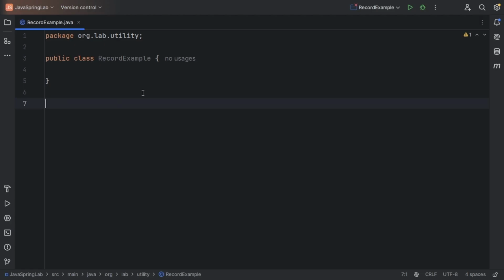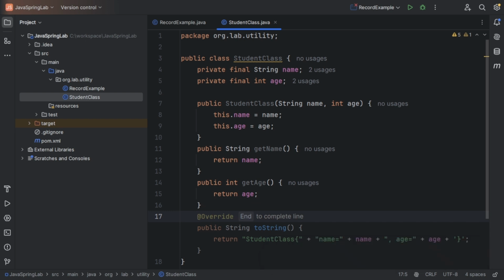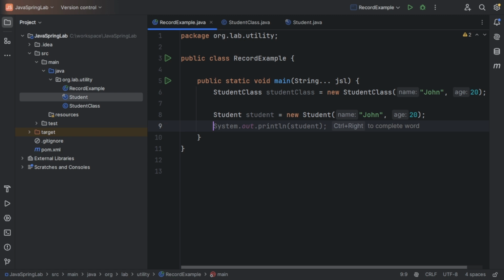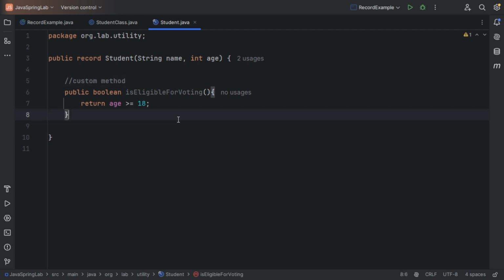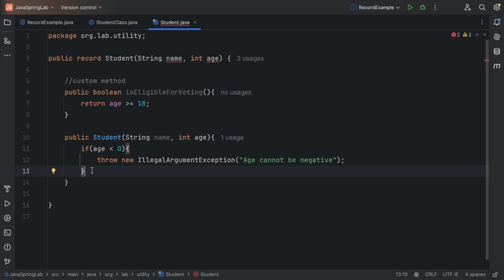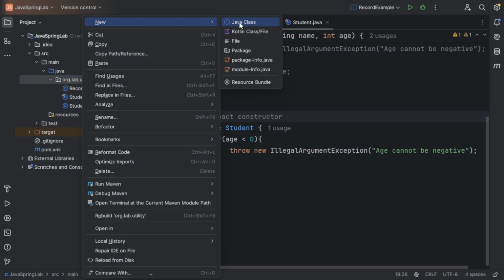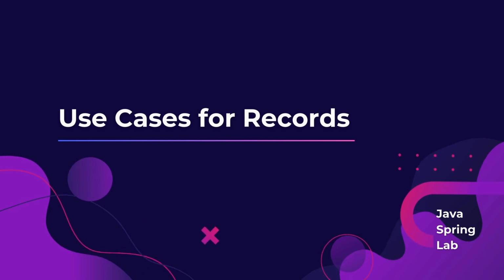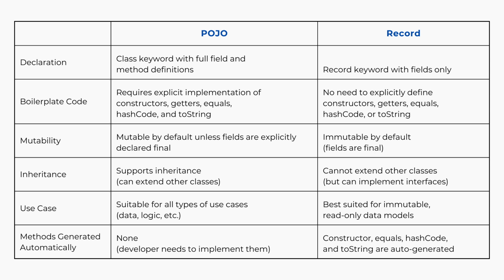Master Java Records in 2024 Like a PRO with Ease!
Ready to master Java Records in 2024? Learn all about records syntax, canonical constructors, methods, and more in this tutorial! Improve your Java skills now.

📌 Key Features Covered:
0:00 - Introduction
0:30 -  Plain Old Java Object (POJO)
1:42 - Syntax and Usage
3:50 - Custom Methods
4:24 - Canonical Constructor with Validation
5:20 - Compact Constructor
5:55 - Immutability In Records
7:40 - Use Cases for Records
8:28 - POJO vs Records
9:34 - Conclusion